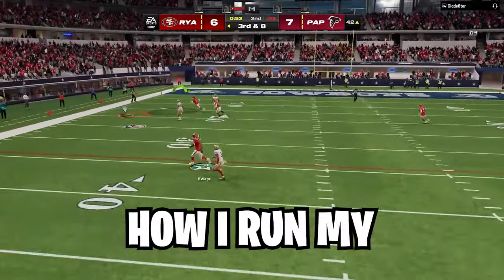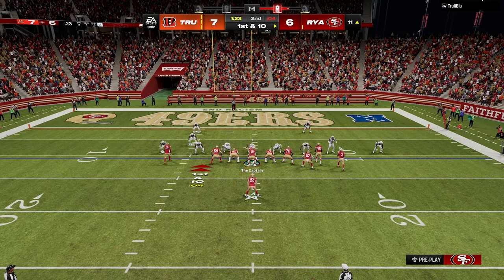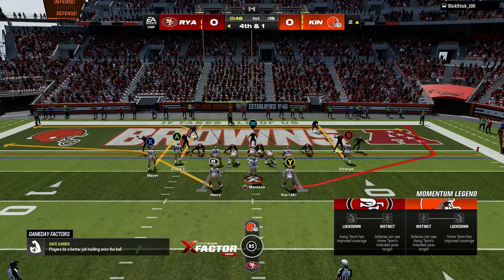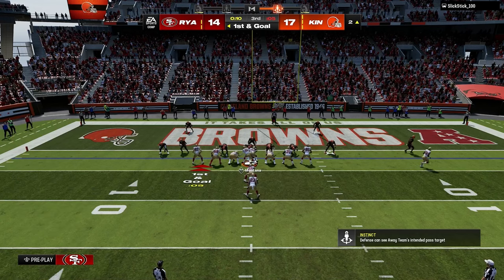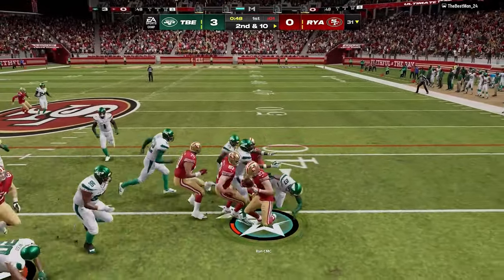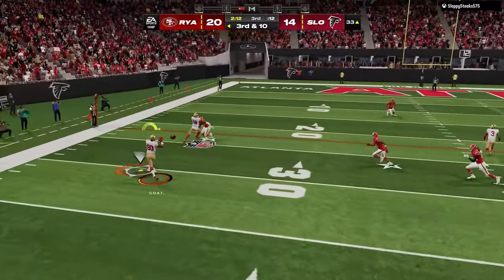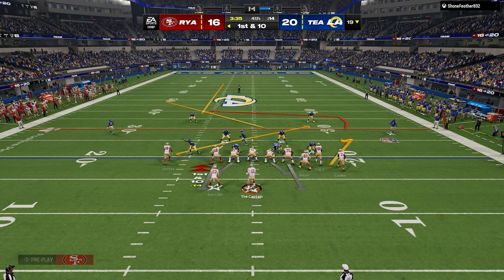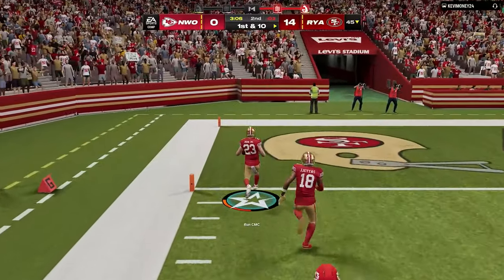How I Mastered The 49ers Offense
In this video I breakdown all the additional formations I run in the San Francisco 49ers Playbook to run a very effective offense in Madden 24. All these formations can be found in a majority of playbooks and are helpful to learn no matter what offense you run.